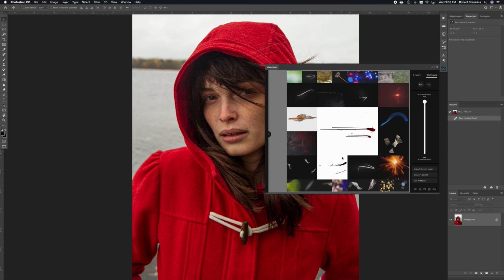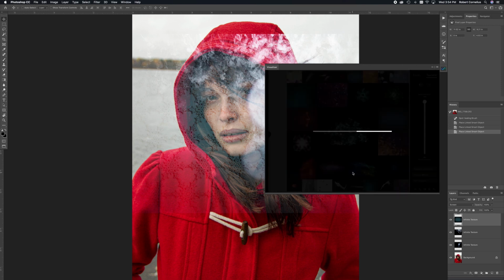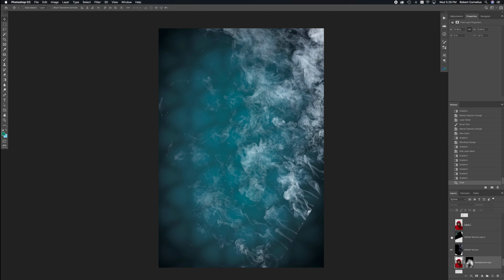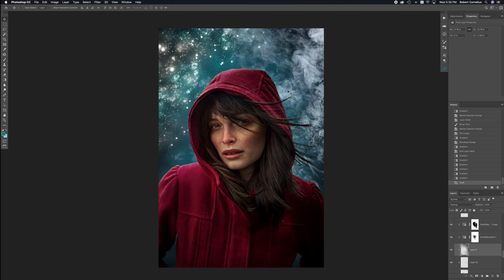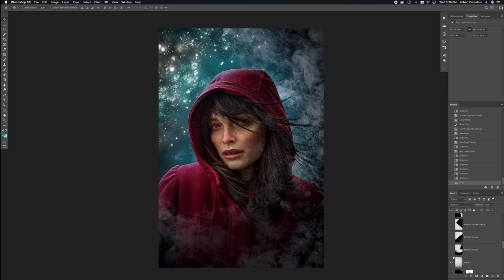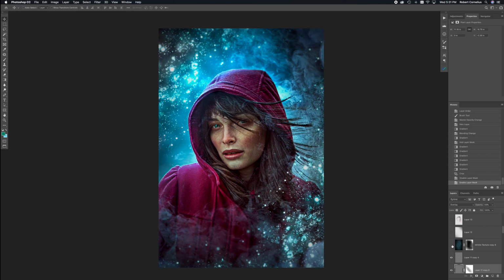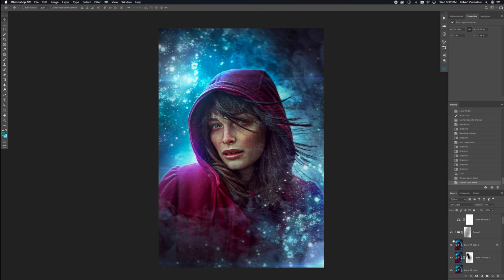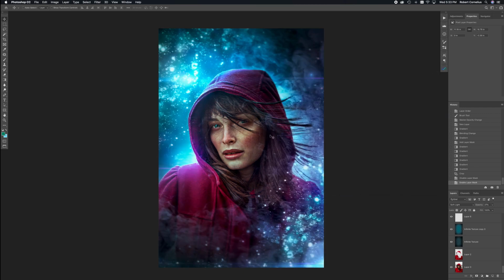Editing a Photo with 4 Random Textures Challenge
I used the Infinite Texture Panel to get 4 random textures and then used those textures as the inspiration and main elements to edit a portrait.